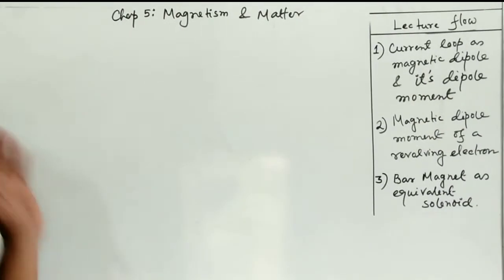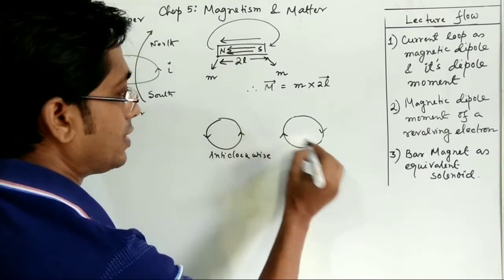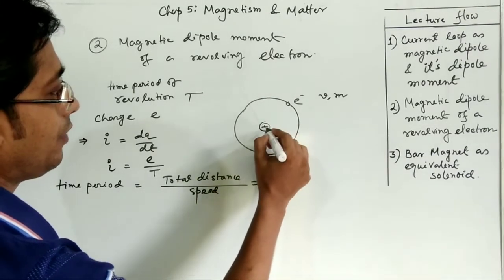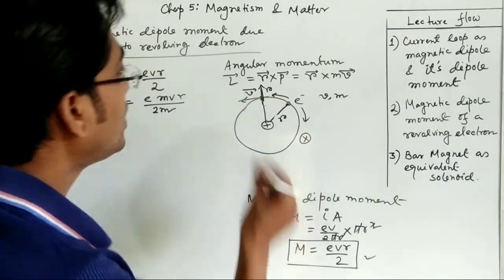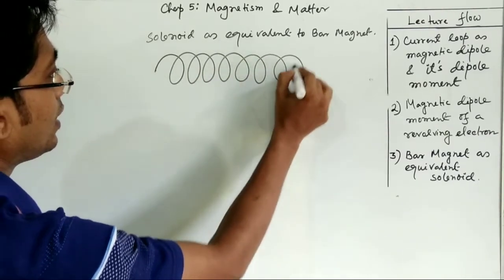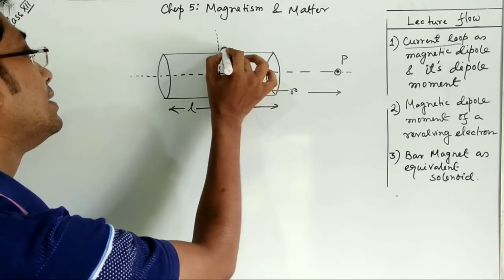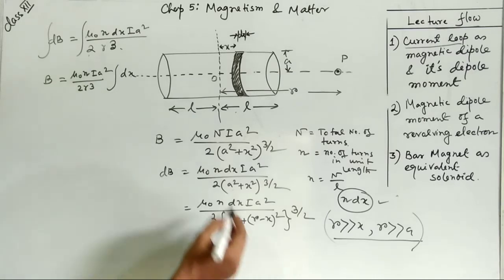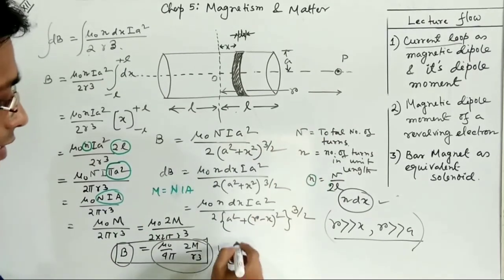Magnetism & matter | Class 12 Physics|Current loop as Dipole|Dipole moment of a revolving electron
CBSE/NCERT
Class 12 Physics
Chapter 5: Magnetism & matter

Topics covered:
1] Current loop as magnetic dipole
2] Magnetic dipole moment of a revolving electron
3] Solenoid as equivalent bar magnet